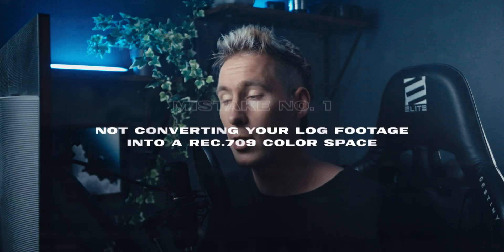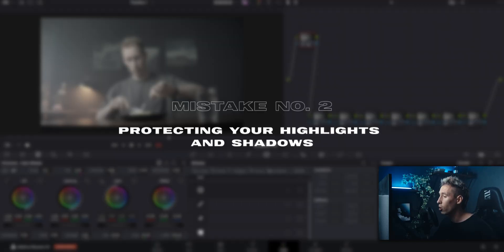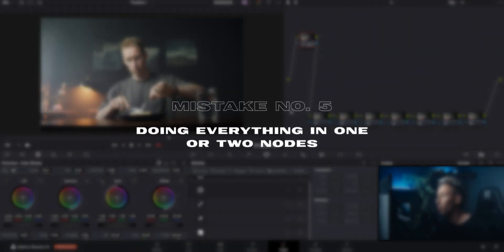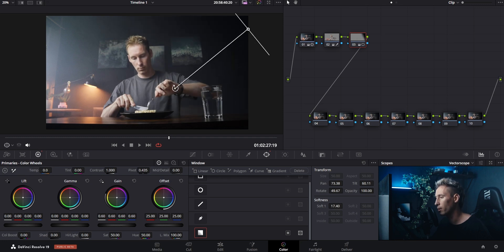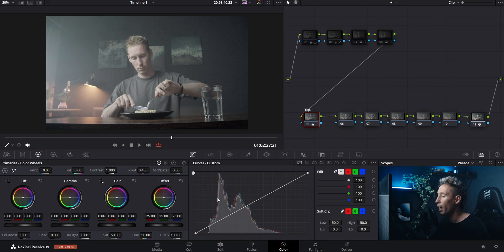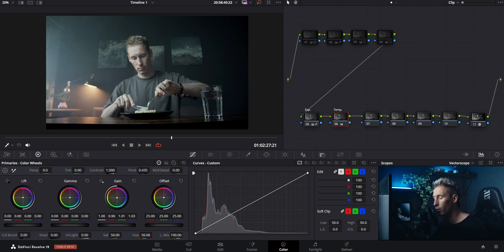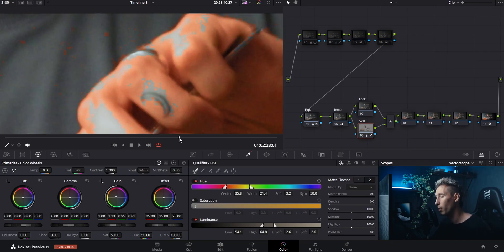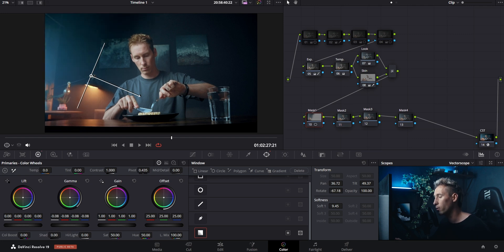Avoid These Color Grading Mistakes in DaVinci Resolve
I will show you Color Grading Mistakes Most Beginners Make in DaVinci Resolve and how to avoid them.
I'll go through the most common mistakes I did and show you how to avoid them.

00:00 Intro
00:13 Mistake 1
00:46 Mistake 2
00:52 Mistake 3
01:02 Mistake 4
01:22 Mistake 5
01:43 Mistake 6
01:54 Avoiding the Mistakes
03:51 Comparison
04:04 Outro